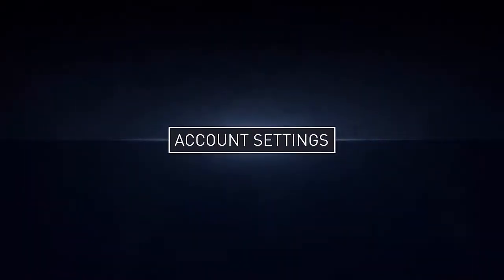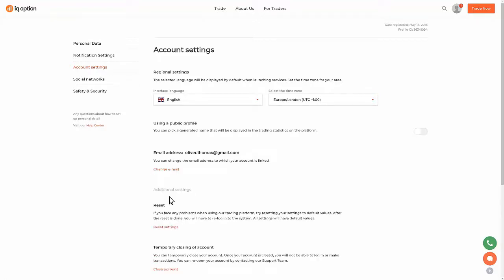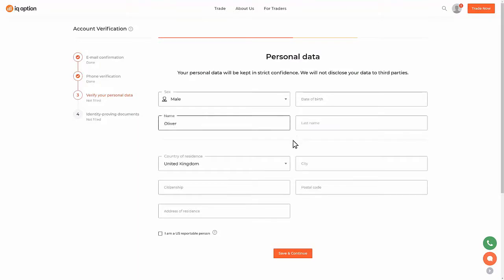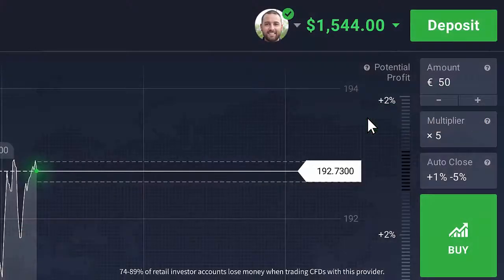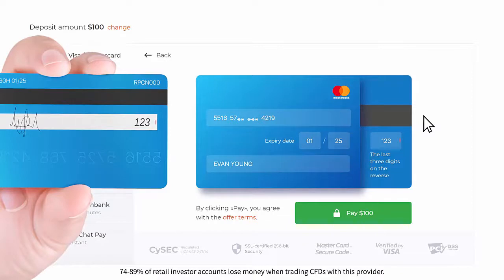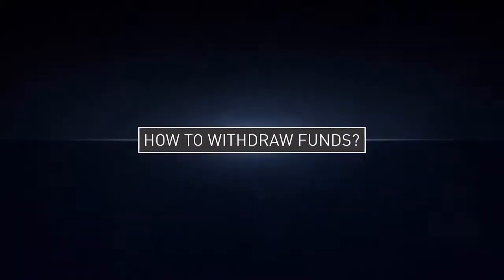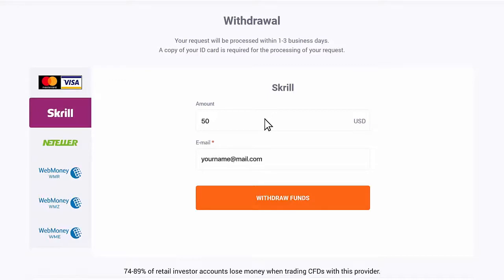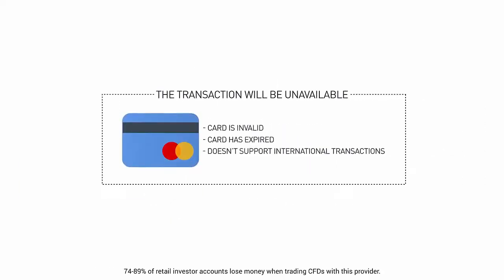IQ Option Platform Settings. How To Deposit And Withdraw Funds?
in this video, you will learn how to make the best settings for your IQ Option account and also you will learn how to deposit and withdraw funds from your account.

Why invest with IQ Option?
Award-winning platform
Award-winning software recognized by the industry's most respected experts.
Customizable interface
Customize the platform to make it fit better to your needs — from chart type to color theme.
Convenient withdrawals
Withdraw your money in an instant using a wide range of available payment systems.
Support 24/7
A team of professionals speaking your mother tongue are always here to support you.

The U.S. and Canada traders accepted!

Do you need a crypto wallet? I am using the most trusted and legit crypto wallet, Coinbase.

When you initiate a buy or sell of $100 USD or more (or 100 USD equivalent of your domestic currency) within 180 days of opening your account, you will receive a 10 USD (or 10 USD equivalent of your domestic currency) referral bonus when the order completes. Orders can take up to 4 business days to complete.
Founded in June of 2012, Coinbase is a digital currency wallet and platform where merchants and consumers can transact with new digital currencies like bitcoin, ethereum, and litecoin. We're based in San Francisco, California.

Bitcoin is the world's most widely used alternative currency with a total market cap of over $100 billion. The bitcoin network is made up of thousands of computers run by individuals all over the world.

Forex Trendy is a type of computer software program that scans trends in the market using an algorithm.
In this Forex Trendy review, we’ll learn exactly how it works and what you can expect in terms of ease of use and whether or not it can help to give you an edge on the market.
Overview
A relatively new forex trading interface, Forex Trendy hit the market just five years ago. This software-driven system will analyze and monitor trends in the market, giving the trader the inside scoop on market conditions so they can determine when it’s the right time to pull the trigger on a trade for specific forex pairs.

Since the program can be accessed right after purchase, you can get started monitoring market trends right away.